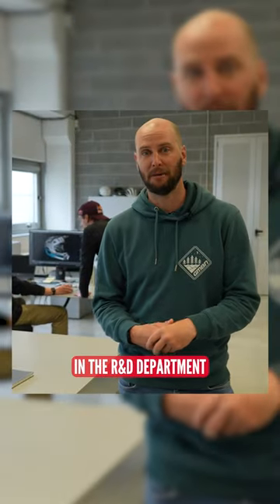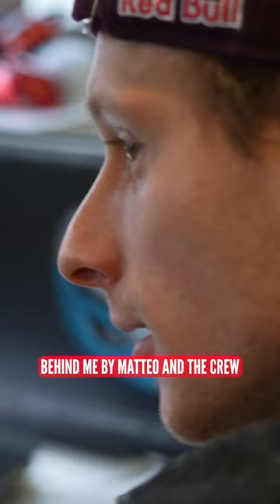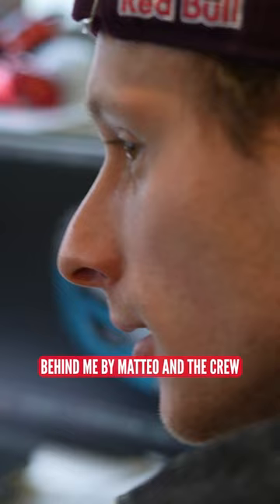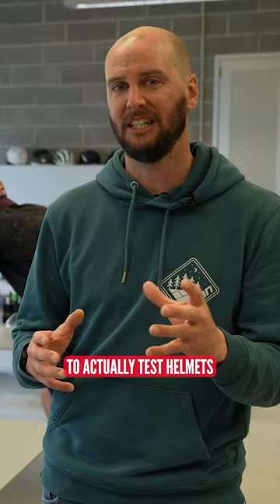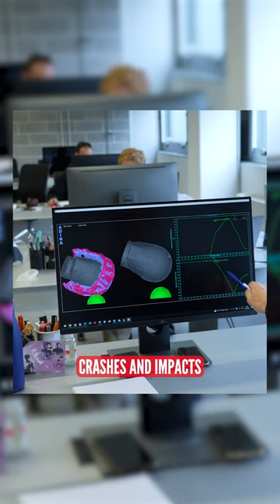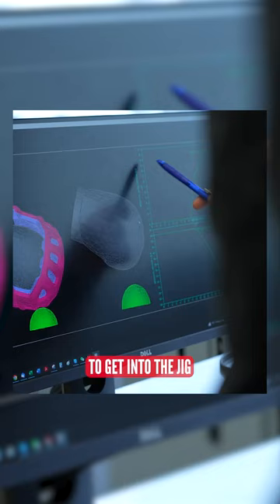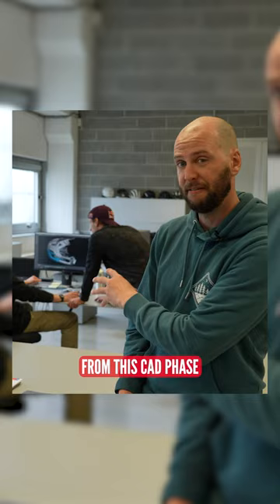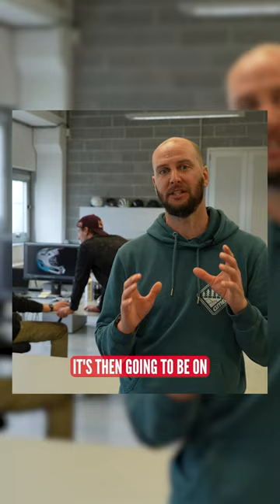How MTB Helmets Are Designed & Prototyped! 🤔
Have you ever wondered how protection brands get their products from computers to trails? We've teamed up with Bluegrass to gain some insight into all the production stages that are involved in creating full-face lids.

🚲 Bluegrass

Useful Links:
Latest Offers In Our Shop!